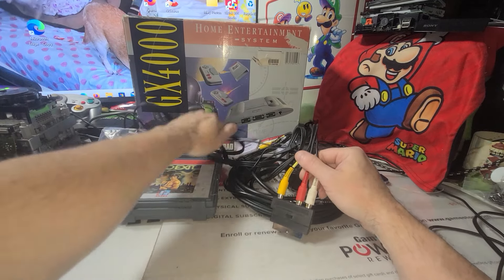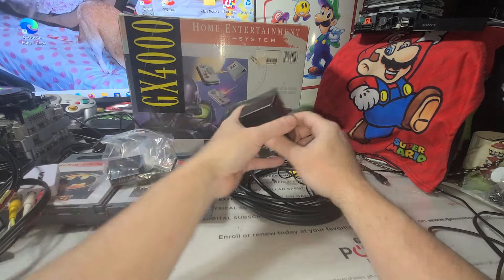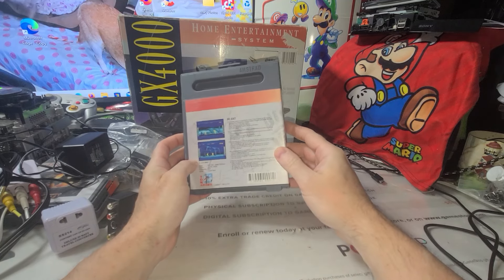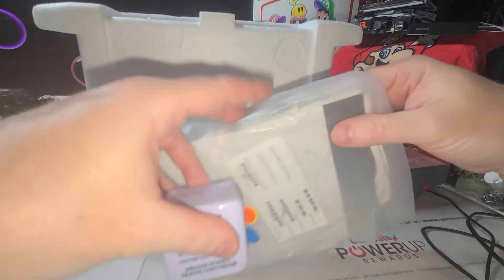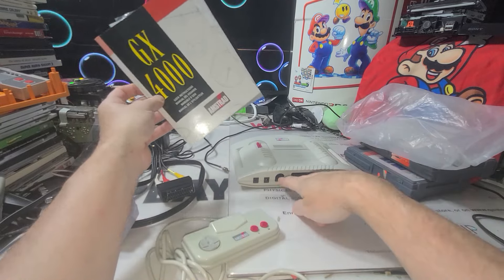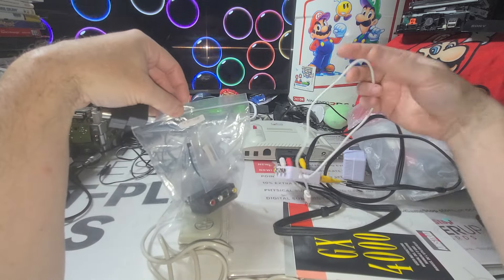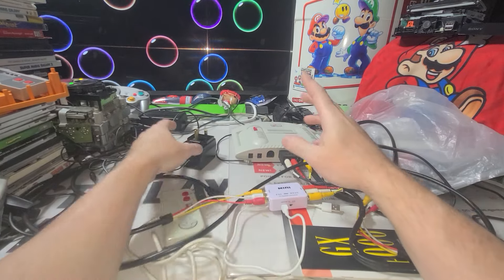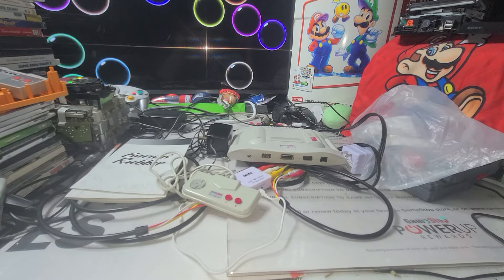Amstrad GX-4000 Needs All Kinds of Stuff to Play in the USA.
I use the SCART Adapter to convert PAL to NTSC with yet another powered Adapter & a 220V step-up converter. Finally you can play the games. Each is Very Silly.